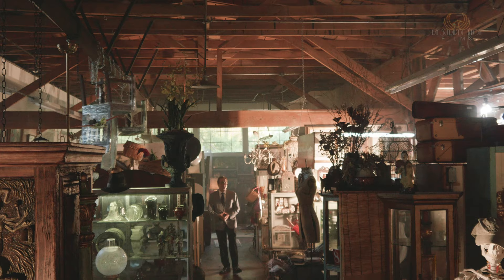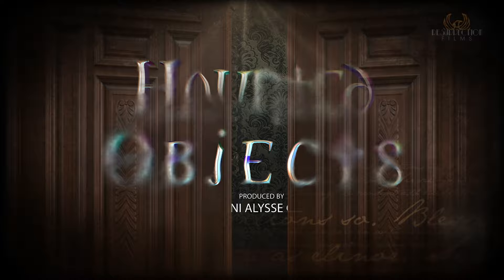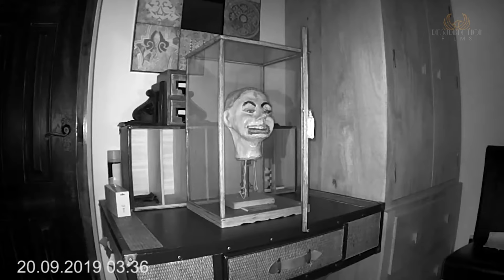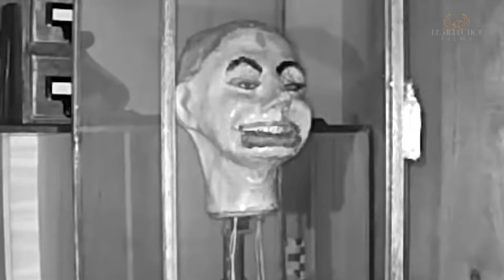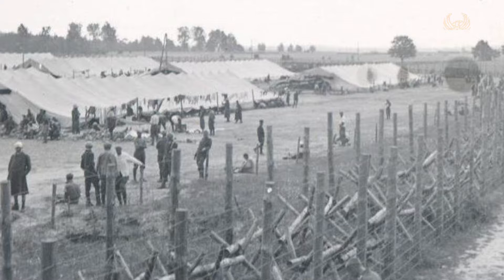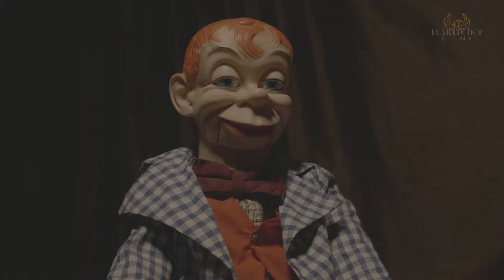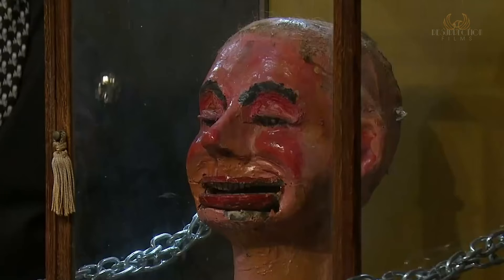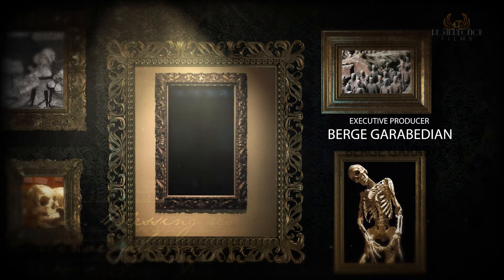Haunted Objects Episode 5: Mr Fritz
We step back into the court room and check in on a dispute between husband and wife regarding a room of horrors and one particular Haunted Object housed inside the dungeon, a ventriloquist doll named Mr. Fritz.

00:00 Introduction
01:00 Mr. Fritz
01:24 The Dummy in the Courtroom
03:10 Moving Heads
04:47 The War
06:02 Is it possessed?
06:55 Rinder's Position
07:44 Conclusion
08:01 Do you believe?
08:29 End Credits